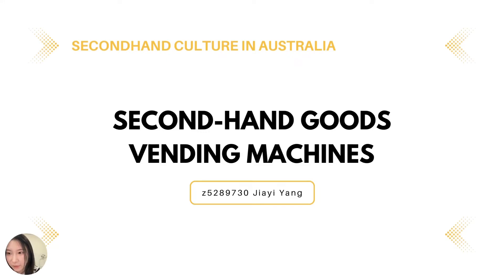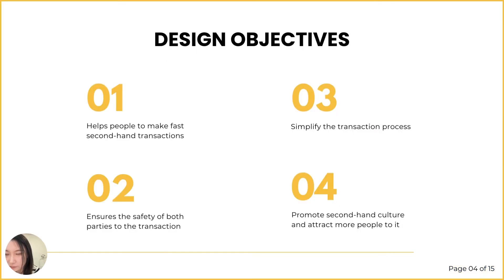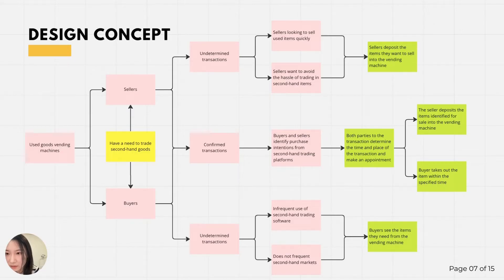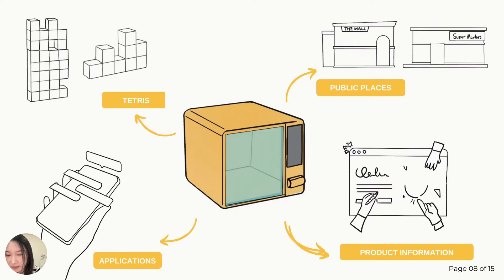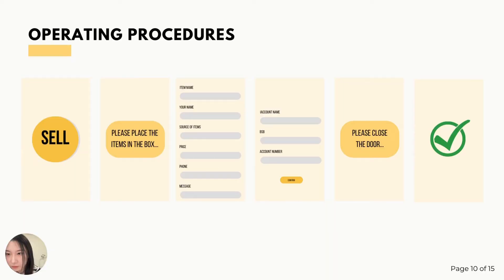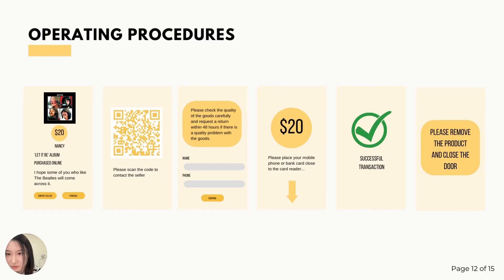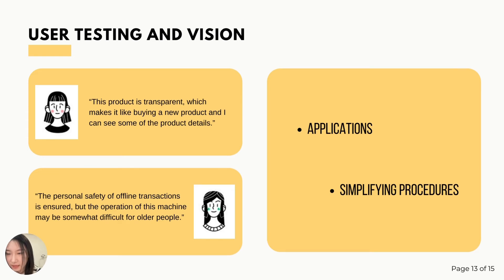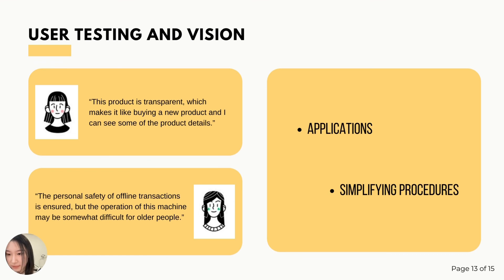Second hand goods vending machines